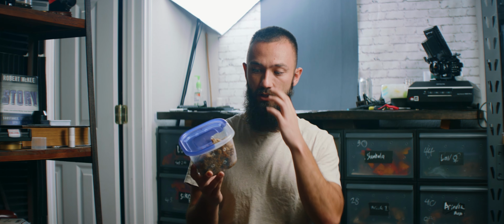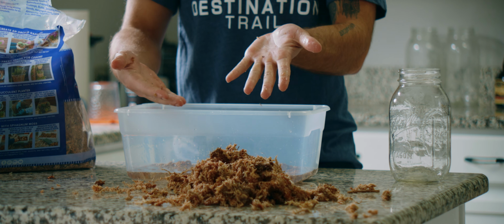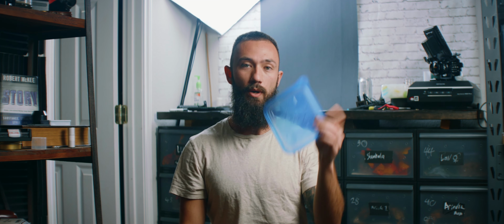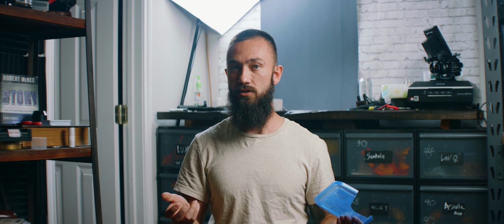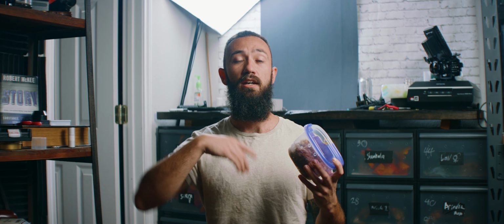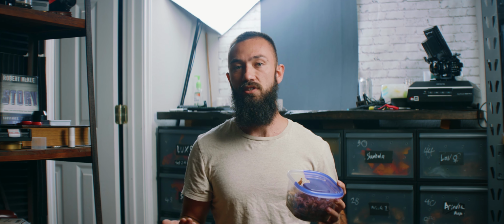Lay Boxes for your Crested Geckos (Breeding Tips)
Everything I use for breeding Crested Geckos!
- Raw Honey
- Goat Whey Protein
- Egg White Powder
- Feeding Bottles
- Gecko Dishes
- Water Filter for Gecko Food
- Gutter Guard
- 6 Inch Hole Saw For Vents
- Lay Boxes
- Fake Plants
-Solid Pool Noodles
- Geckopia Flex Bridge
-Battery Powered Water Sprayer
- Feeding Tongs
- Calcium Powder
- Animal Safe Cleaning Solution